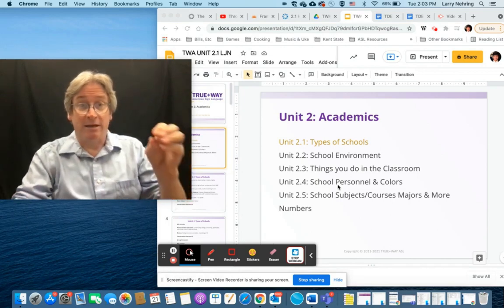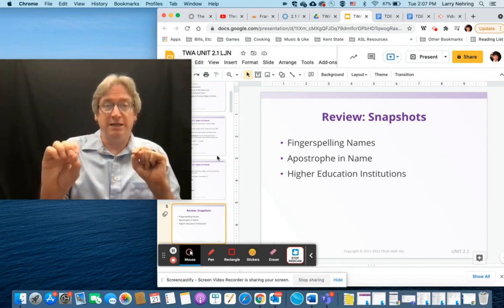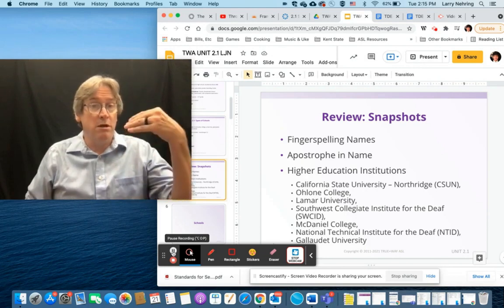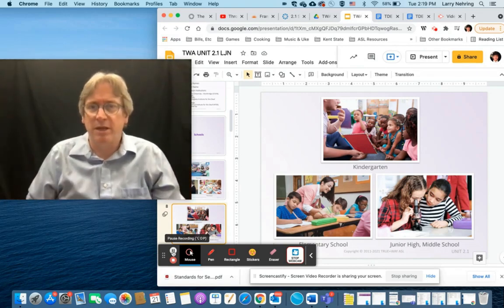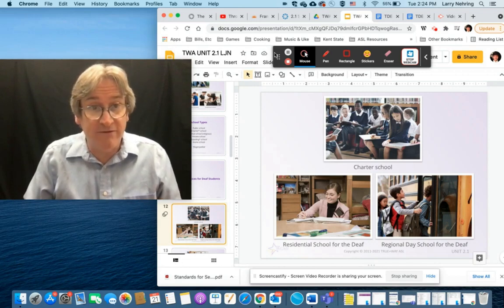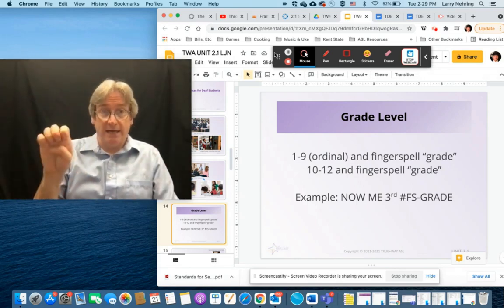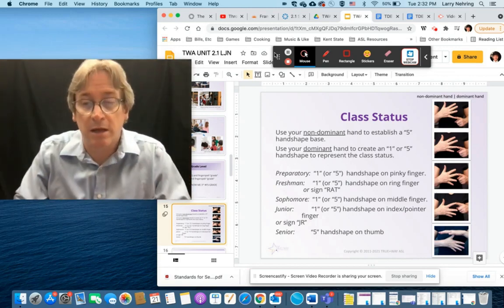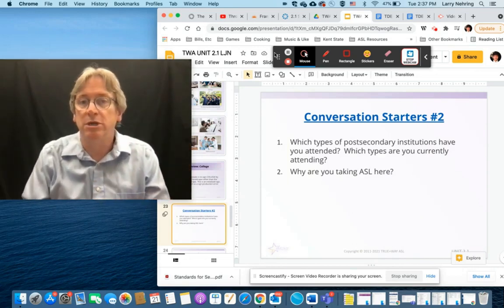TWA Unit 2.1 video lecture Nehring cc